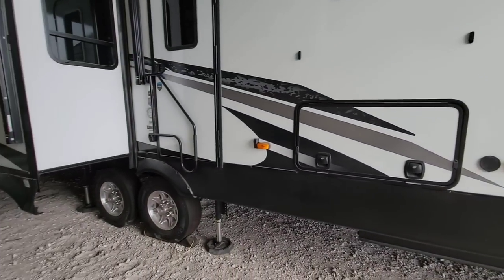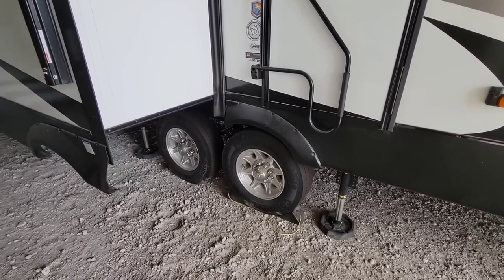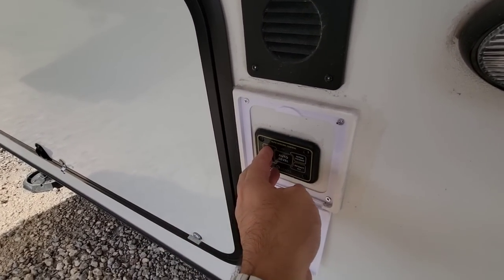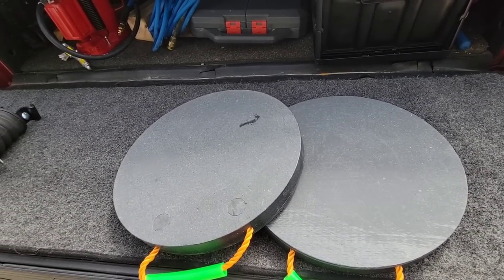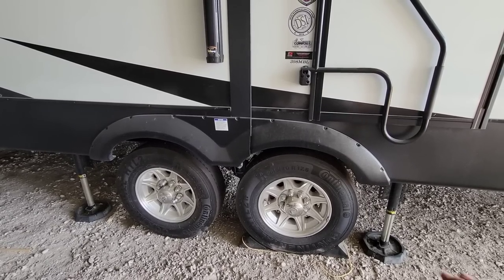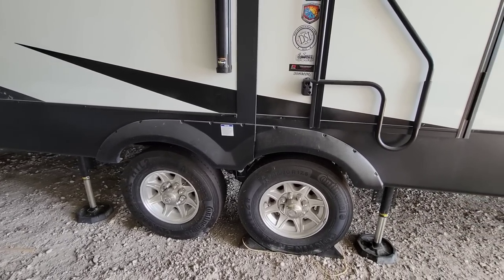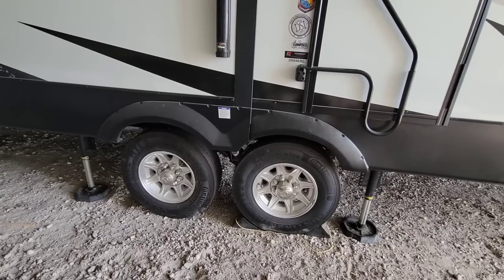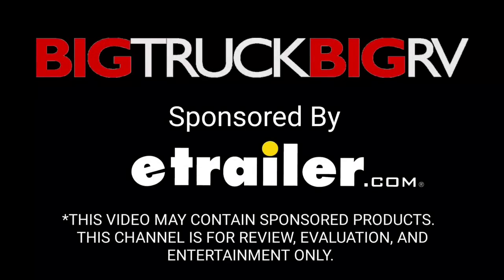These are AWESOME! Added SumoSprings to our Fifth Wheel RV!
Sumosprings 5k-8k for Over mount Leaf Springs

50K Lbs Pads